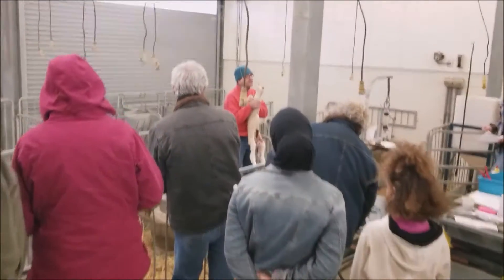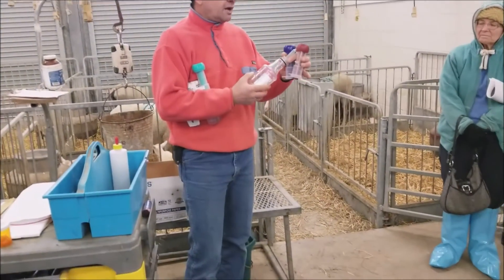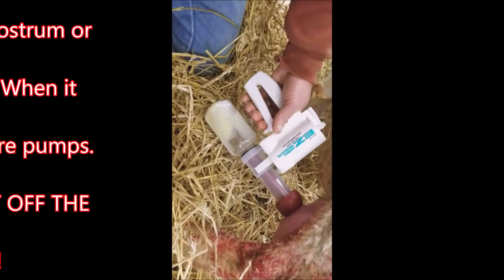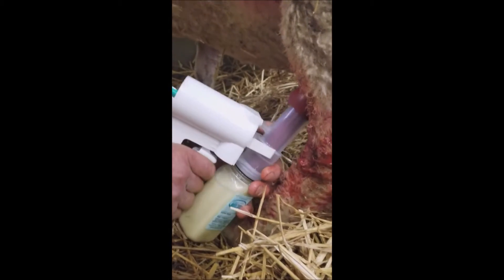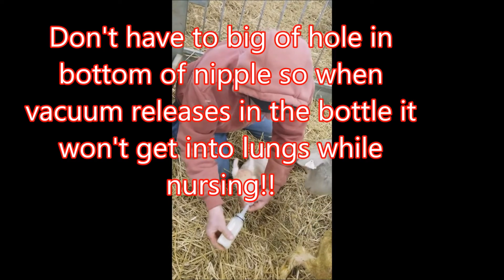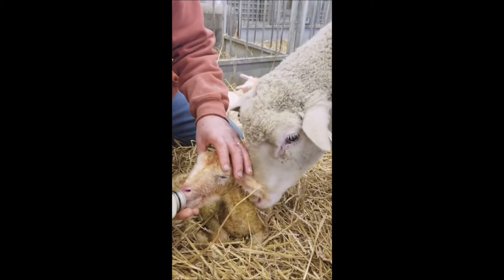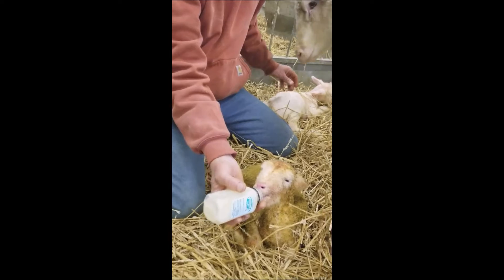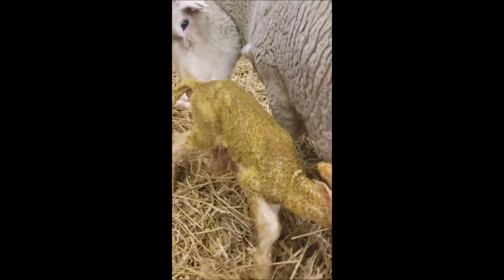LAMBING CLINIC U OF KY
Using the Udderly Ez Hand Milker for collecting Colostrum at the Univ of Kentucky..